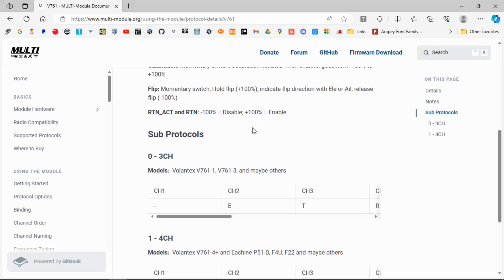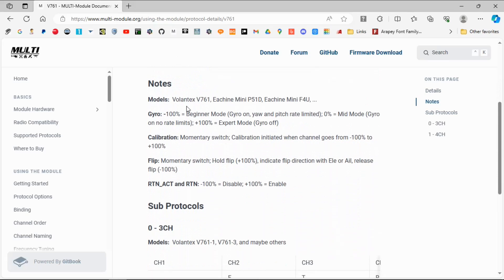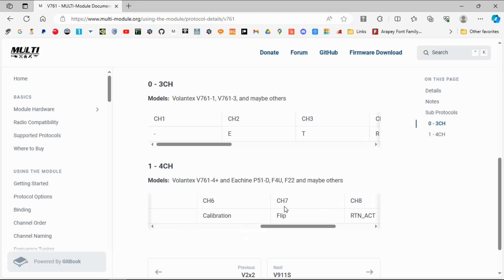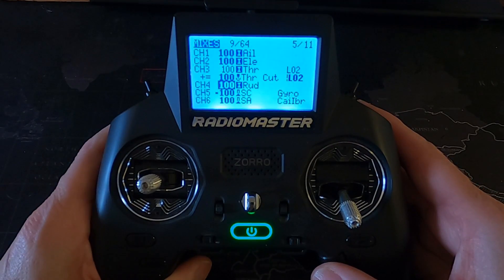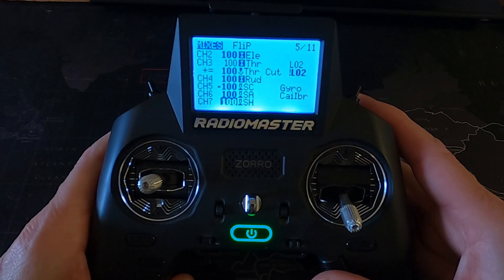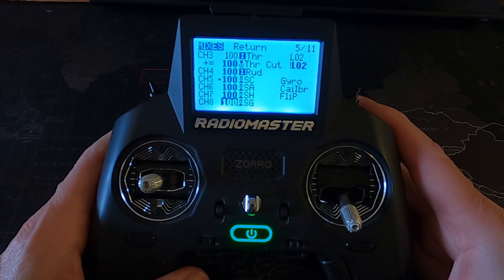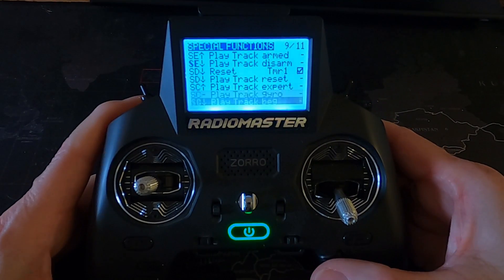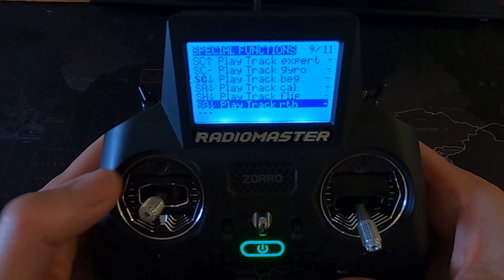EdgeTX Setting up the gyro function in a foamy park flyer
This video was prompted by a viewer who wanted to know how to set up the gyro function for a foamy park flyer in the RadioMaster Zorro radio.

Happy Flying.